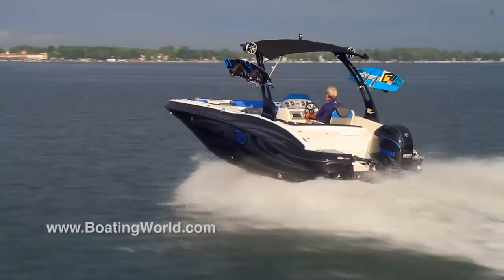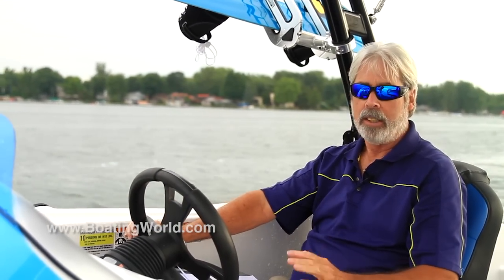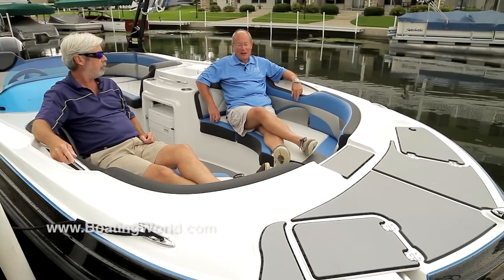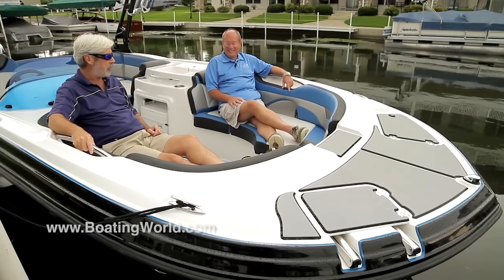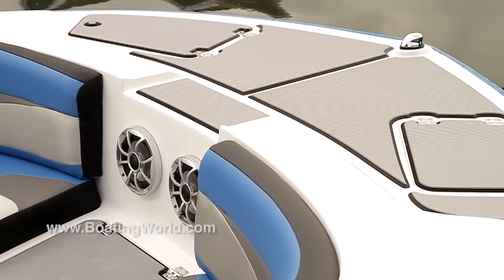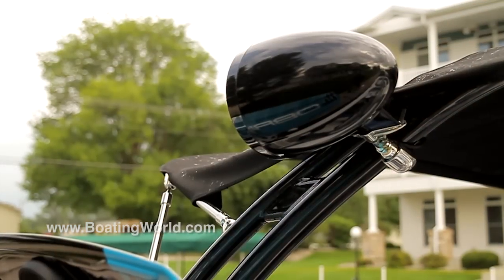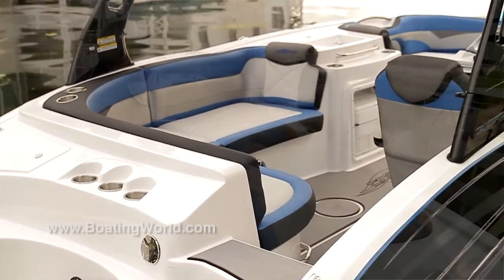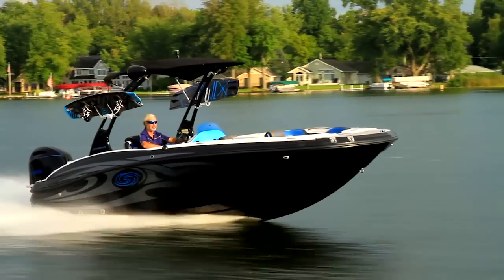Hurricane 203 Crossfire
For 2015, Hurricane unveiled the new 203 Crossfire, a deckboat with as much attitude as Mick Jagger doing the rooster dance across the stage while singing the opening lyrics to Jumpin Jack Flash (I was born in a crossfire hurricane).